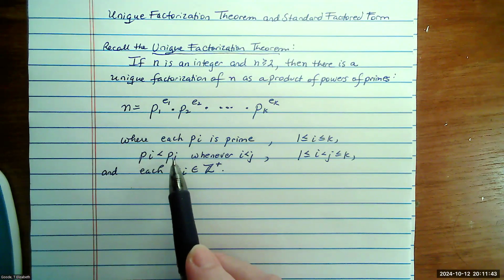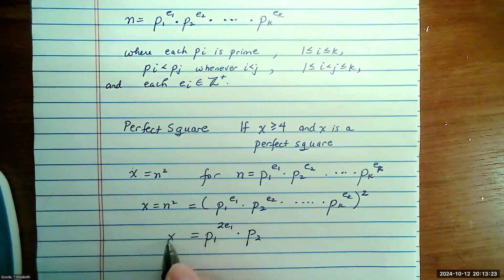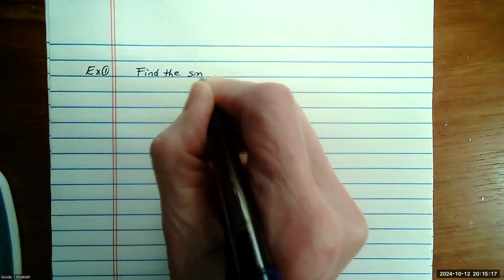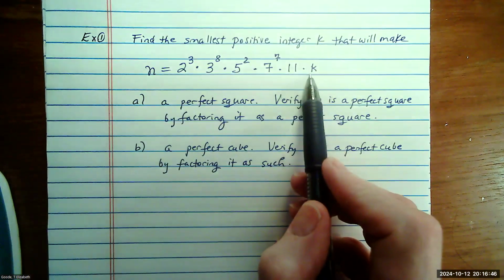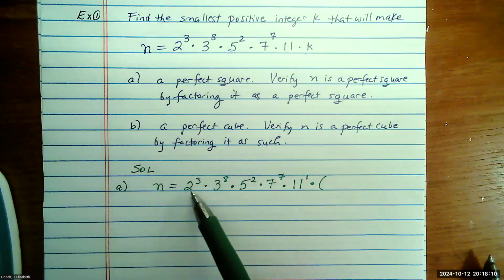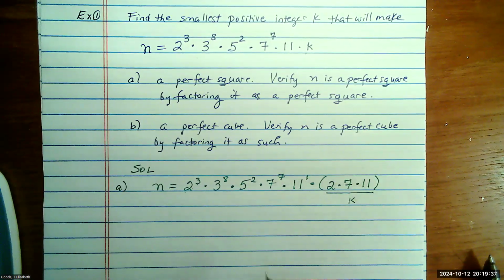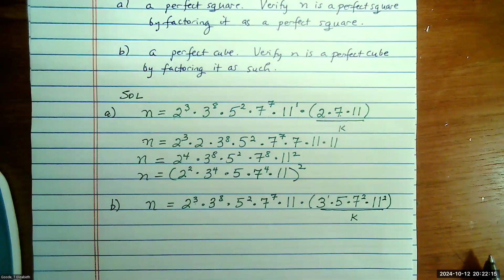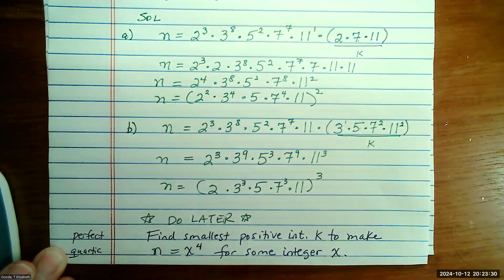Standard Factored Form of Perfect Squares and Cubes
This short video helps you understand facts about perfect squares and perfect cubes and the standard factored forms.